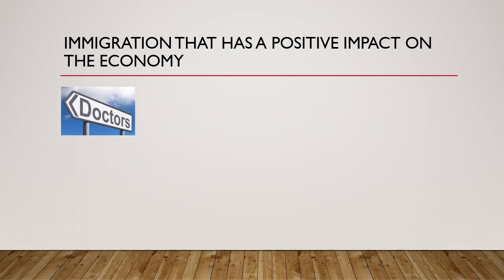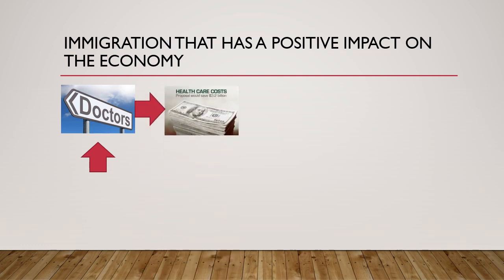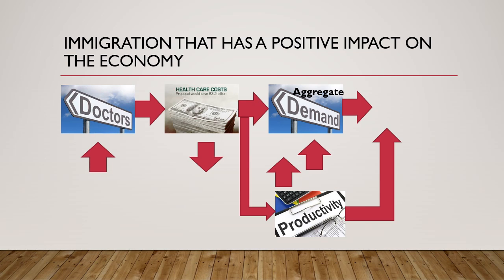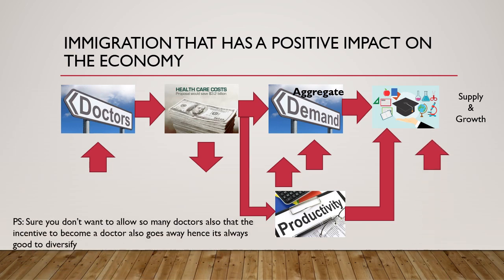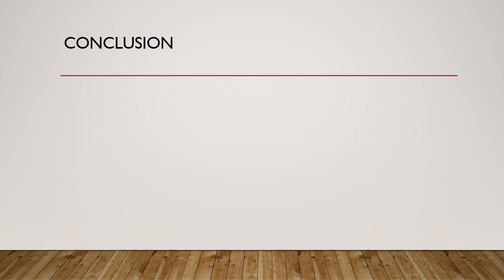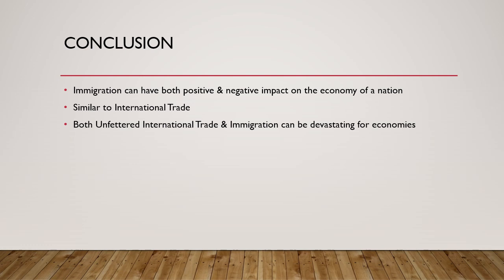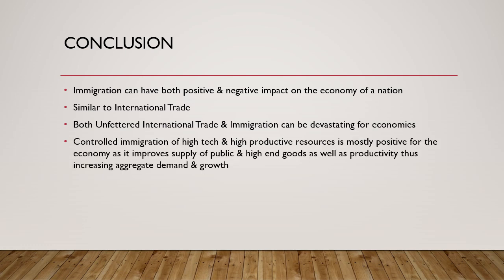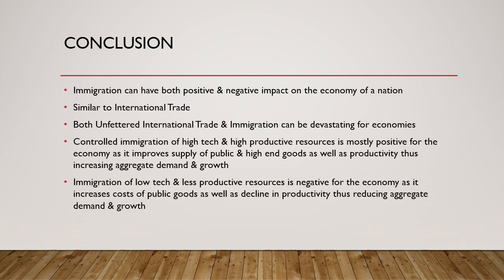Economic Effects of Immigration What are the Advantages and Disadvantages of Immigration & affects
What are the economic effects of immigration.How immigration affects economy of a country. Is immigration always bad or is immigration good and is immigration needed? What are the advantages and disadvantages of immigration. This presentation answers these various aspects of immigration particularly focusing on the migration from the developing or lesser developed countries and then the immigration happening to the developed countries. There is an angle of how does immigration affect our society but that is not the focus of this presentation and would concentrate on the fact of how immigration affects the economy of a country or the economic effects of immigration analyzing both the advantages and disadvantages of immigration and causes and effects of immigration or migration from developing countries to developed countries.

Why some Countries are Poor and some are Rich| How Countries Develop & How a country becomes rich: